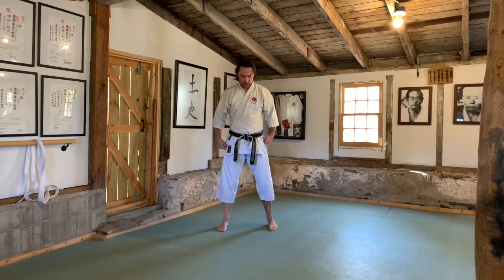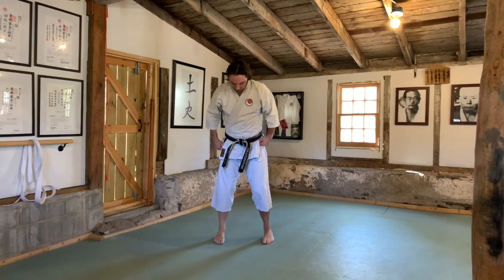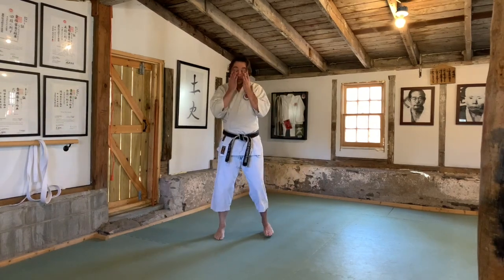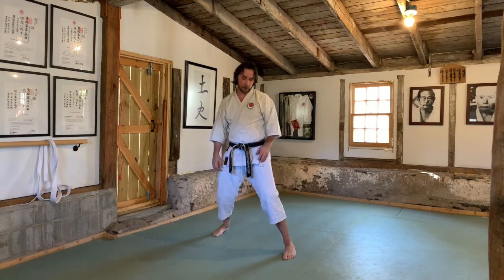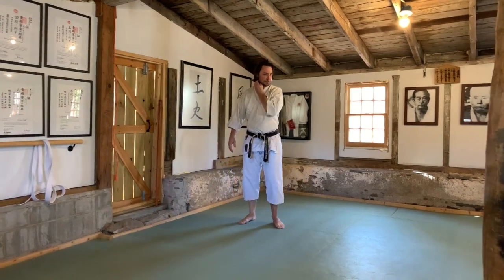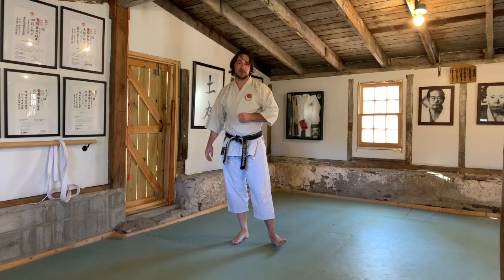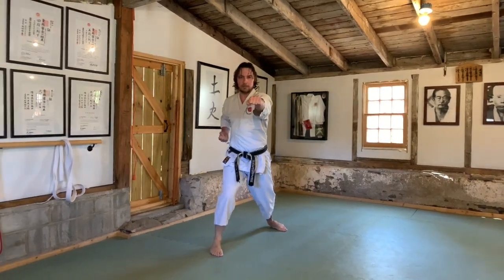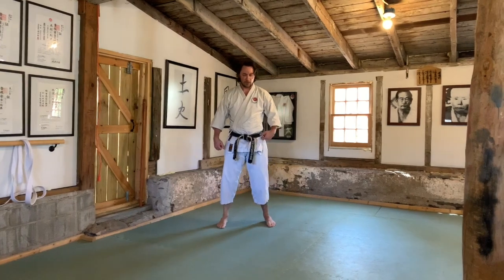Karate Science: 15 Minutes of Thought #13 Outside tension in forward stance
Okazaki Teruyuki used to say that to show progress in karate you need to train only 15 minutes per day. These series of videos are to give you ideas of things to work on if you can't get onto the dojo floor.

These videos are raw and uncut, and provide 15 minutes of thought as I think and explain the drill. I hope that this gets you thinking. This class is all about outside tension as it relates to forward stance.